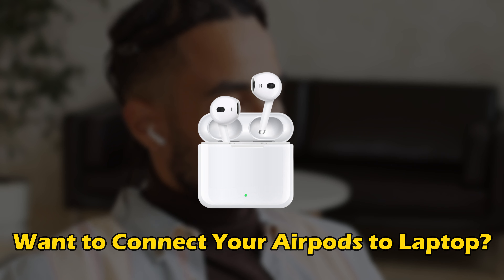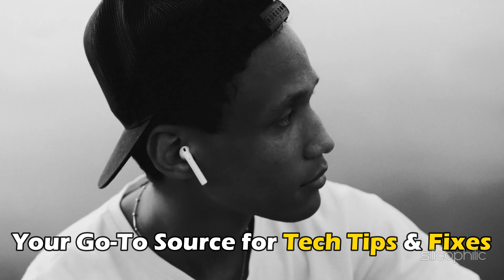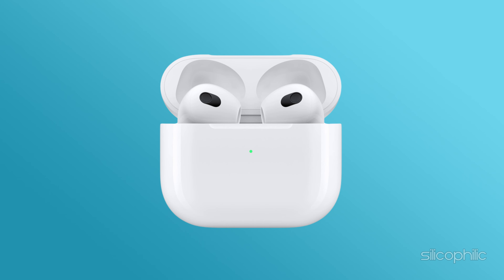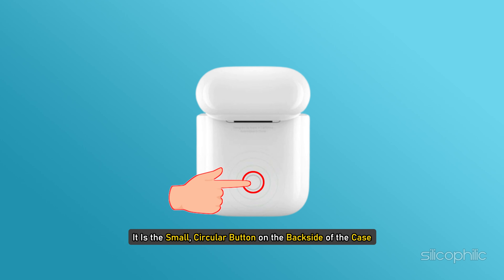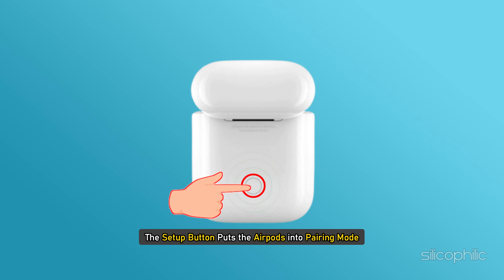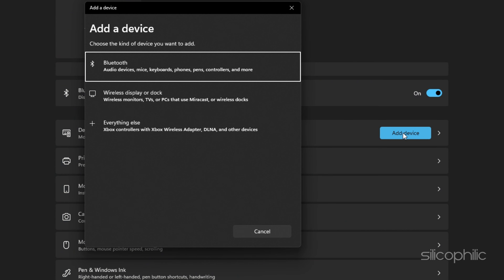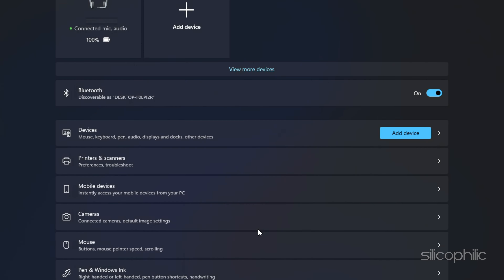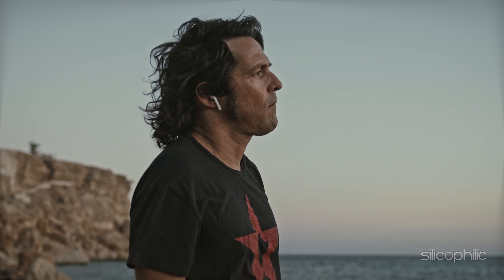Quick & Easy Guide: How to Connect AirPods to Your Windows Laptop!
Connecting AirPods to a laptop, whether it's a MacBook or a Windows laptop, is relatively straightforward. Here’s a step-by-step guide on how to do it:

AirPods are a line of wireless Bluetooth earbuds designed and manufactured by Apple Inc. They were first introduced in December 2016 and have since become one of the most popular wireless earbuds on the market. Here are some key features and aspects of AirPods:

Design: AirPods are known for their distinctive design, featuring a stem that extends downwards from the ear. This design helps in handling the earbuds and houses some of the built-in microphones and sensors.

Wireless Connectivity: AirPods use Apple’s custom-designed chips (initially the W1 chip and later the H1 chip in newer models) for quick and stable wireless connection. These chips also enable features such as quick pairing with Apple devices, better battery life, and reliable performance.

Sound Quality: While primarily designed for convenience rather than high-end audio fidelity, AirPods offer good sound quality that satisfies general consumer needs, with decent bass and clarity.

Battery Life: AirPods provide several hours of listening time on a single charge, and they come with a charging case that extends their battery life to last throughout the day. Typically, AirPods can offer around 5 hours of listening time, and the case can provide multiple charges, totaling over 24 hours of listening time.

Integration with Apple Ecosystem: One of the major strengths of AirPods is their seamless integration with Apple’s ecosystem. They can automatically sync across all devices connected to a user’s iCloud account, making it easy to switch between using them with an iPhone, iPad, Mac, or Apple Watch.

Smart Features: AirPods support features like automatic ear detection (pausing playback when removed from the ear), double-tap (or squeeze in the case of AirPods Pro) gestures to play or skip tracks and answer calls, and access to Siri.

AirPods Pro and AirPods Max: The AirPods lineup has expanded to include the AirPods Pro, which offer active noise cancellation, a transparency mode, and customizable fit with silicone tips, and the AirPods Max, which are over-ear headphones with similar features plus spatial audio support for a more immersive experience.

Spatial Audio and Head Tracking: Newer models, like the AirPods Pro and AirPods Max, support spatial audio with dynamic head tracking, providing a theater-like experience where the sound surrounds the listener and responds to the movement of their head.

Compatibility: While they are optimized for Apple devices, AirPods can also be connected to non-Apple products via Bluetooth, including Windows PCs, Android devices, and others.

AirPods continue to evolve with each new iteration, adding more features and refining existing ones to enhance their usability and performance.